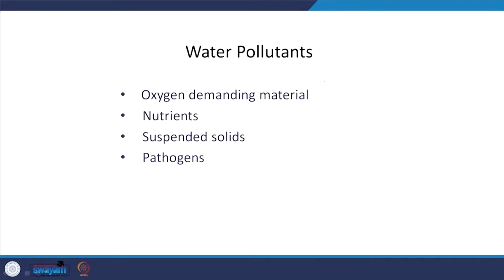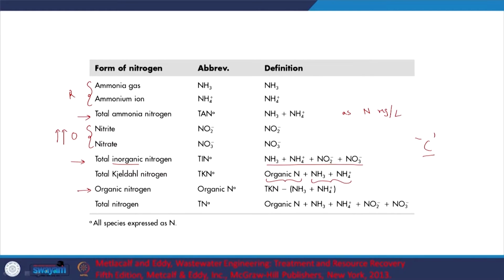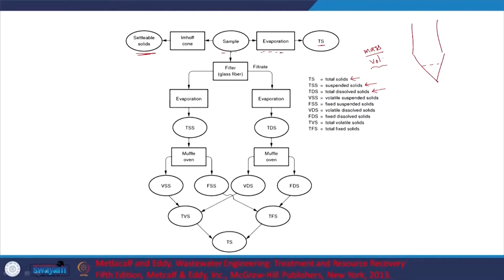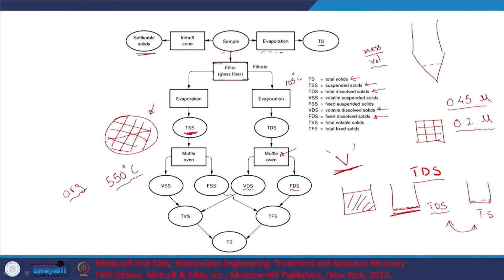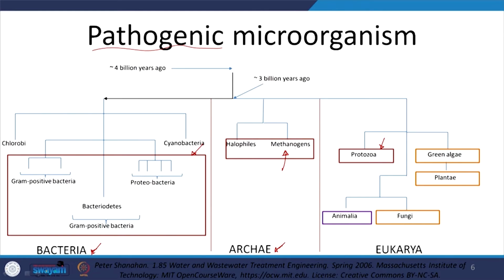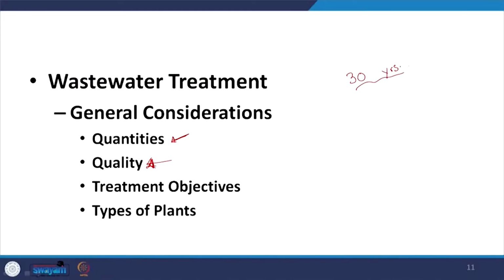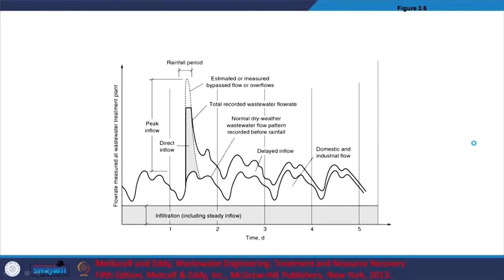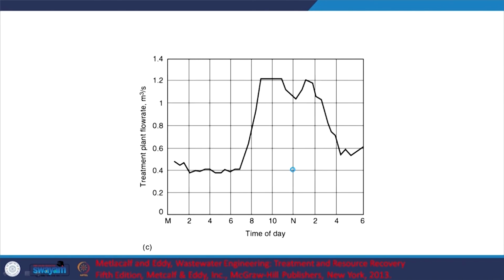Lecture 11: Water quality: Total suspended solids and Pathogens